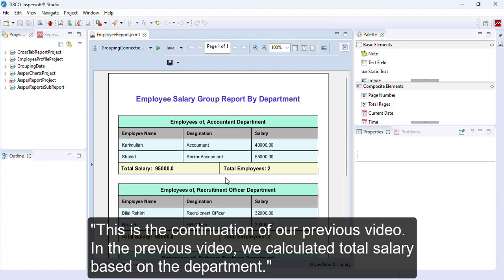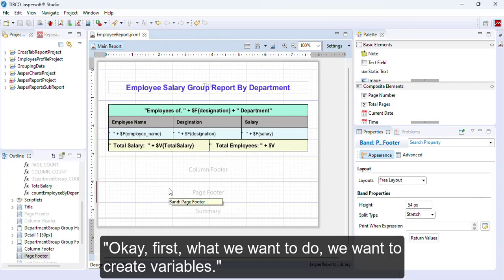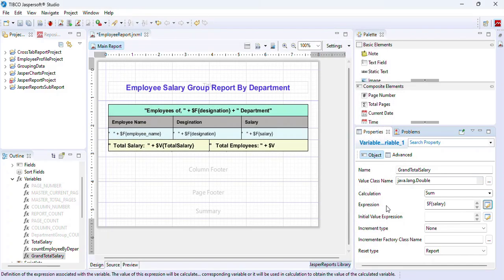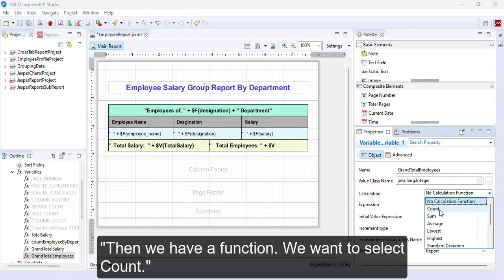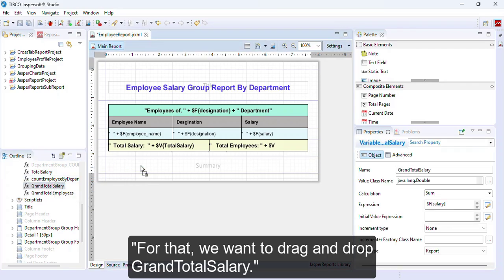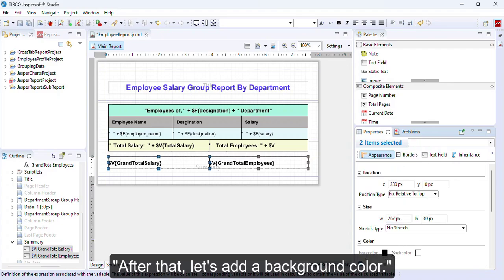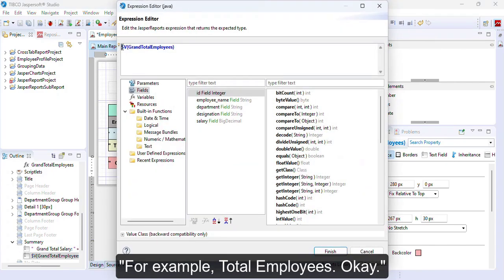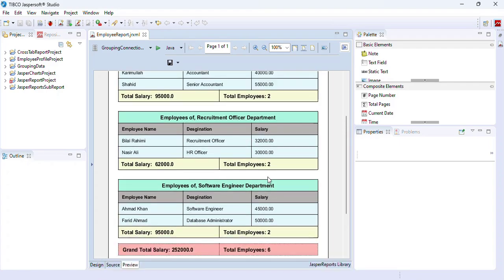JasperReports Tutorial for Beginners 2026 | Grand Total Calculation in Jasper (Full Course Part 26)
Want to master JasperReports from beginner to advanced? You are in the right place!

In this video (Part 26), we will learn how to calculate and display Grand Totals in JasperReports. Grand totals are commonly used in invoices, payroll reports, sales reports, employee reports, and financial reports to show the overall sum of records.

In this tutorial, you will learn:

✅ What is a Grand Total in JasperReports
✅ How to create variables for calculations
✅ How to calculate total salary amounts
✅ Using the Summary Band for report totals
✅ Displaying grand totals at the end of the report
✅ Real-world reporting examples
✅ Best practices for total calculations

This tutorial is part of the complete JasperReports course for beginners and advanced developers.

📺 Previous Videos:

🔹 Part 25 – Count Employees by Department

🔹 Part 24 – Grouping Data In JasperReports